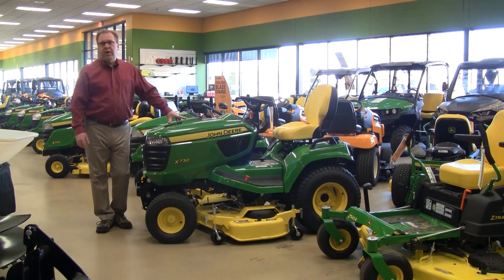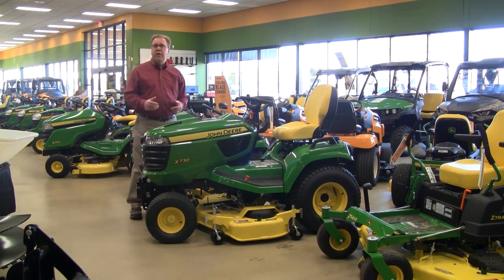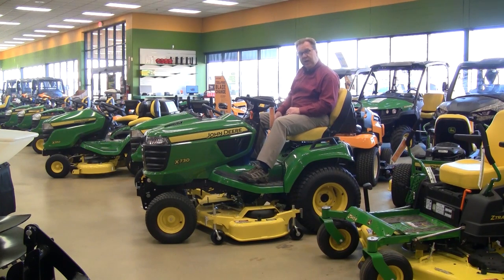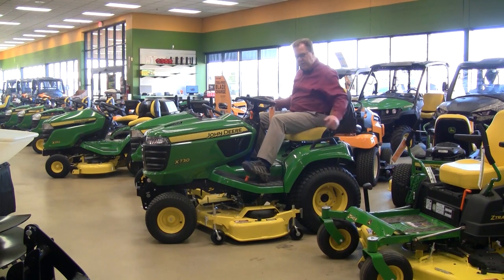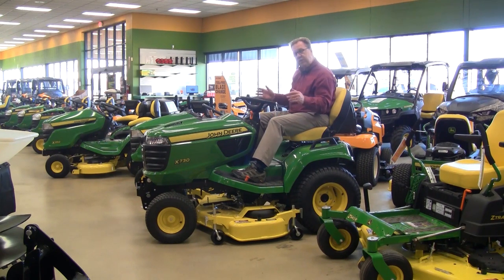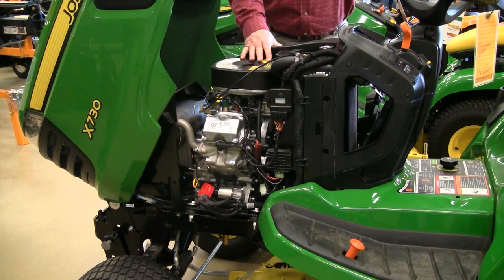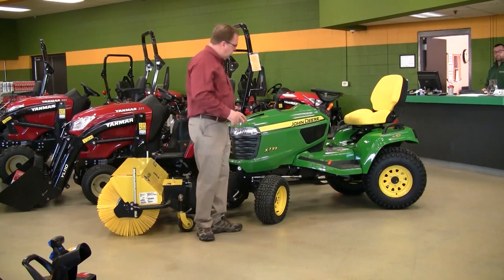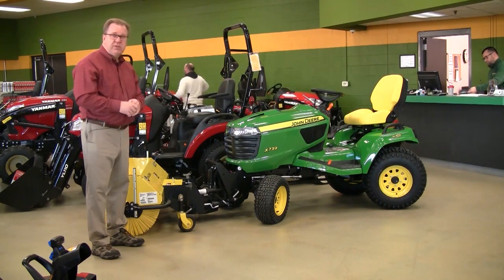Buyer's Guide to John Deere X700 Series Lawn and Garden Tractors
The X700 tractors have considerably larger tires, a beefed up heavy-duty front axle, beefed up steering system, and power steering is standard on most models.

John Deere offers a wide range of different engine options from air-cooled engines to liquid cooled gas to a liquid cooled diesel. There are also models available with four-wheel drive and four-wheel steering for increased maneuverability.

All John Deere X700 series lawn and garden tractors come standard with the 2-pedal hydrostatic drive transmission for ease of operation. From your control panel you'll have an adjustable seat, and this will also have adjustable backrest, so you can tip it back to find a spot that's most comfortable for you.

The X700 series has hydraulic lift for all your attachments so with the flip of a lever you can raise and lower your attachments, and there's a portal on the side you can plug in for a hydraulic angling. So, for example, if you had the snow blade attachment, you can hydraulic angle versus having to get off the tractor.

These John Deere tractors are very comfortable and easy machines to operate. They have mechanical differential lock so if you get stuck and the wheels start spinning in the snow or mud for instance, just tap the pedal and it will lock the two rear wheels together to give you exceptional traction. Tilt steering comes standard on these machines and it’s easy to adjust for your comfort. It also makes it easy to get on and off the machine with the tilt steering control panel.

Cruise control comes standard on John Deere X700 series lawn and garden tractors as well. Electric power take-off comes with a 12-volt outlet for plugging items in, so if you need to charge your phone or anything like you that, you can. There are very nice sight lines for a big tractor with the sloped hood. This hood design makes it easy to see your front attachments.

On the John Deere X700 series lawn and garden tractors the mower decks and all your attachments are optional, so you can pick the size tractor and then the size of the deck. For example, you can get a mower deck from 48, 54, on up to a 60-inch deck for those bigger areas. John Deere offers a variety of front and rear attachments.
As mentioned before, there are a lot of different engine options available on the X700 series tractors. The X730 comes with the Kawasaki twin cylinder liquid cooled engine. Liquid cooled engines give you better heat dispersion versus an air-cooled engine and has electronic fuel injection for better cold-weather starts, better fuel economy, more lugging power, and it comes standard. This is the heavier engine, so you’ll receive high efficiency cooling and a better air filtration system. This engine gives you the longer life that you'd expect out of a heavier tractor that's going to get extended use.

In the X700 series, the X739 has its back wheels turned. This is a four-wheel steer model to give you better maneuverability and this machine also has four-wheel drive for exceptional traction in muddy or snow conditions.

Again, John Deere offers a lot of different attachments but what's unique to the John Deere X700 series tractors is they have a quick hitch system. It’s just a matter of a couple pins, pull the spring load of pins and you can drop the attachments off, quick coupler on the drive shaft so you're buying a tractor that's versatile.

You want to be able to easily change from your different attachments and this quick hitch enables you to do that. It's an excellent feature that John Deere offers on their X700 series lawn and garden tractors.

Why Weingartz?